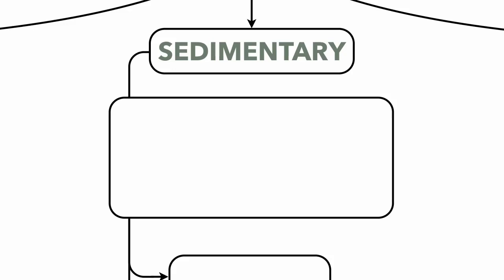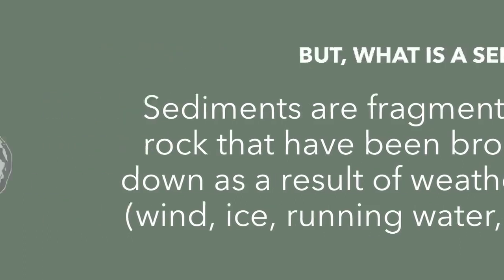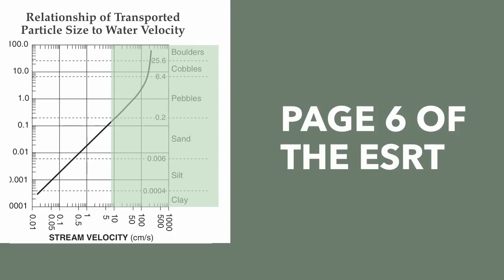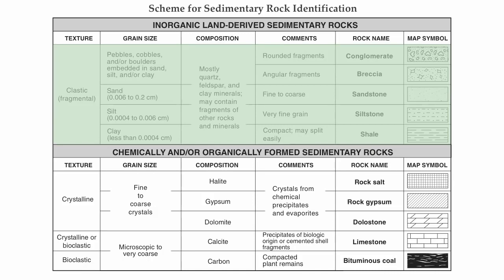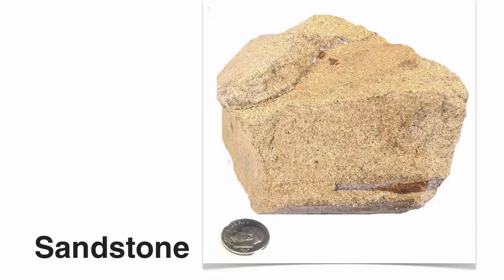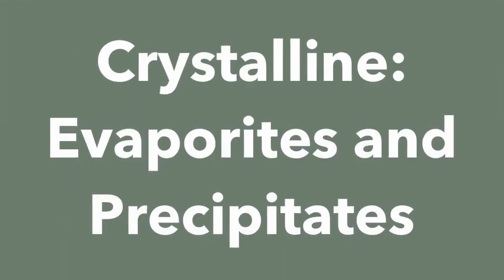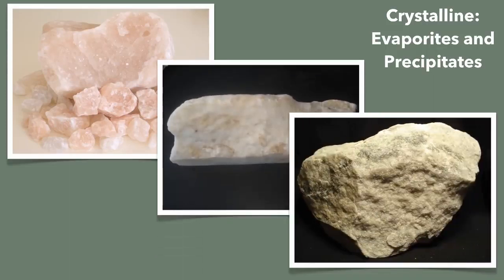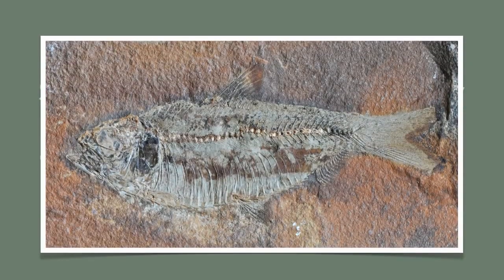Rochas sedimentares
Fonte: Mike Sammartano